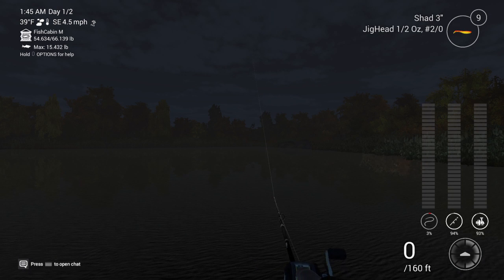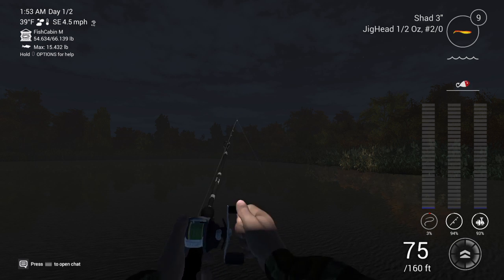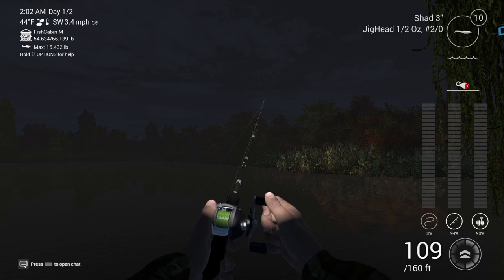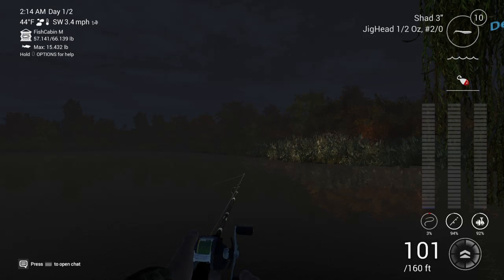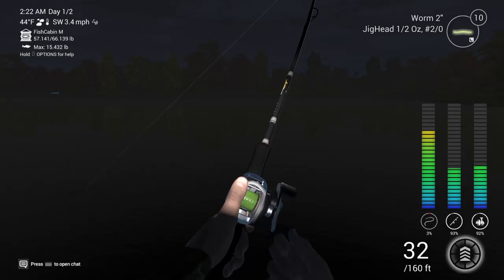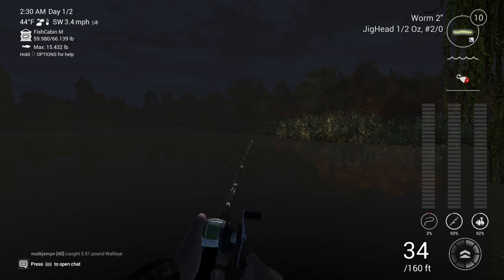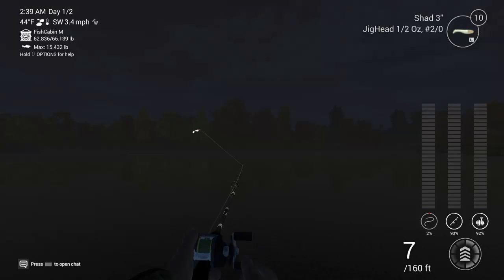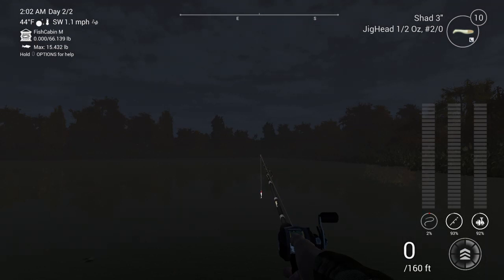Fishing Planet Ep 2 Walleye on Emerald Lake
Playing Fishing planet. How to catch Walleye on Emerald Lake